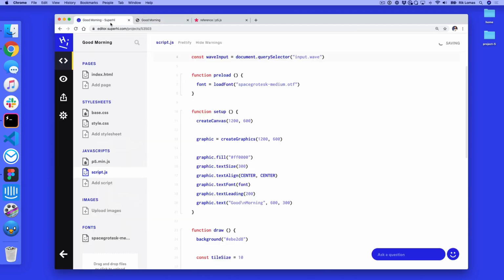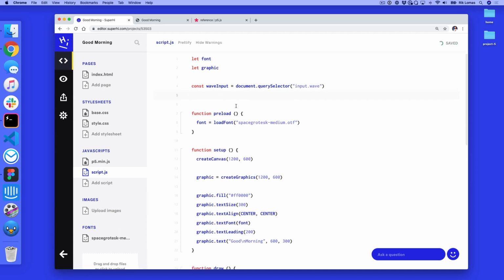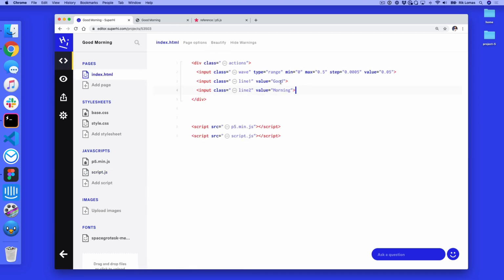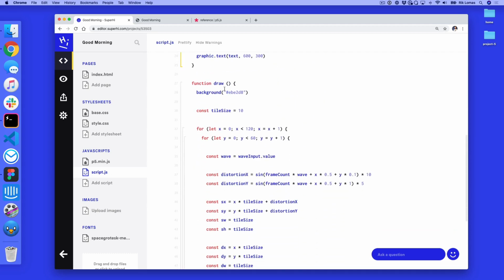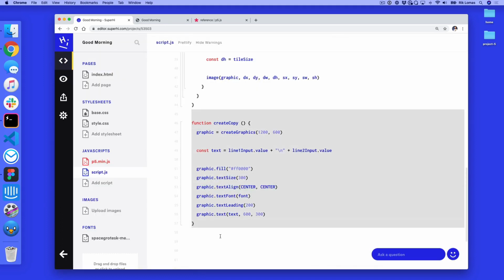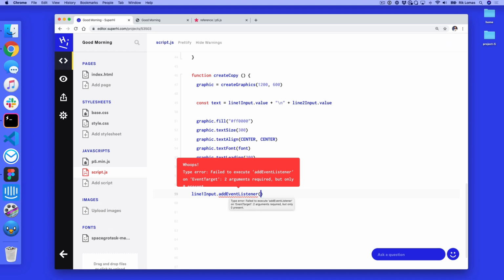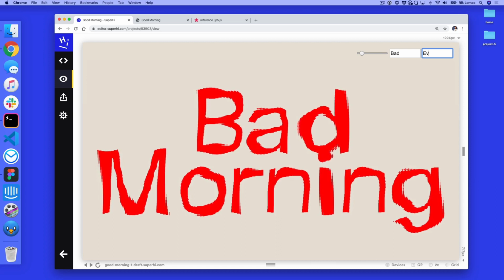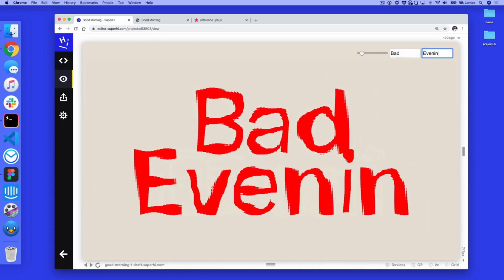JS Web Typography 040 Adding text field updates